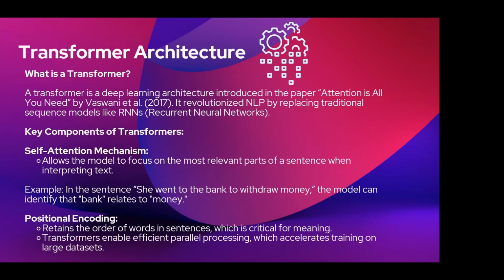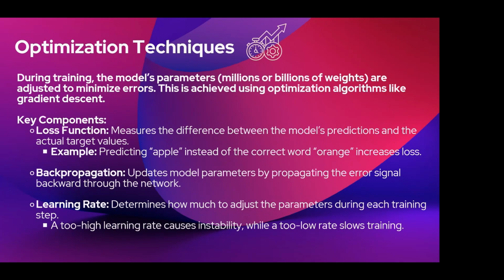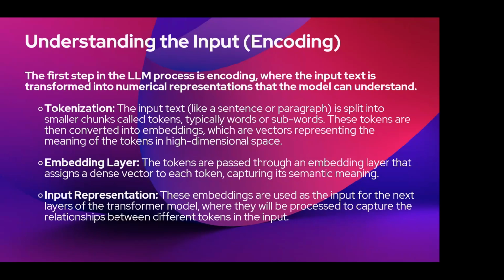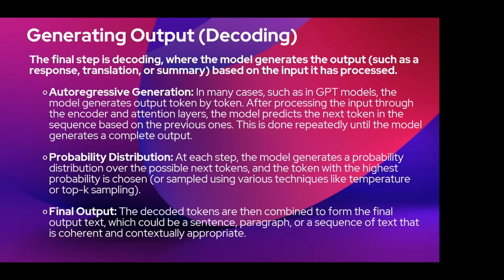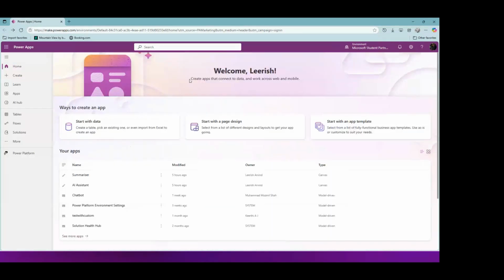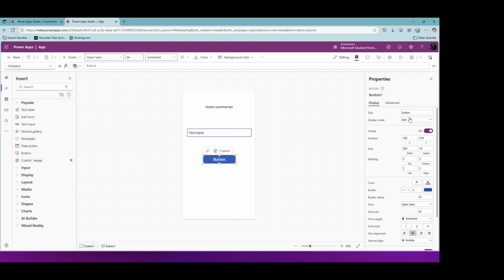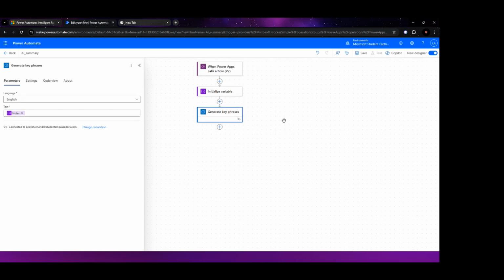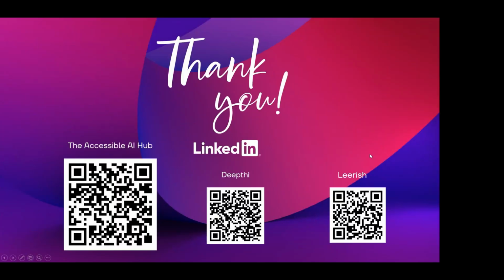Introduction to LLM | Build an AI assistant with Microsoft Power Apps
🚀Introduction to LLM | Build an AI Assistant with Microsoft Power Apps, designed to be beginner-friendly, timestamp-rich, and SEO-optimized. Learn how Large Language Models work 🧠 and build your own AI-powered assistant  no coding needed  with Microsoft Power Apps, Power Automate, and AI Builder!

📌 Session Highlights:
00:10 – Introductions: Meet your speakers & Accessible AI Hub community
03:30 – What is an LLM & Transformers: How attention improves context understanding
07:25 – How LLMs are Trained: Data collection → preprocessing → architecture → training → fine-tuning → optimization
13:54 – How LLMs Work Internally: Encoding, self-attention, decoding
22:07 – Prompt Engineering Tips: Crafting context-rich, structured prompts for better results
25:28 – Power Apps Build: Drag-and-drop AI assistant interface
33:38 – Integrating AI: Power Automate flow + AI Builder + OpenAI backend for NLP tasks

💡 Key Takeaways:

LLMs act like super-intelligent autocomplete with deep context understanding

Prompt structure significantly impacts AI output quality

Beginners curious about LLMs

Non-developers exploring AI app creation

Students & professionals building AI tools for organizations